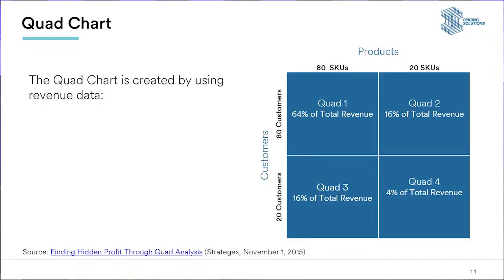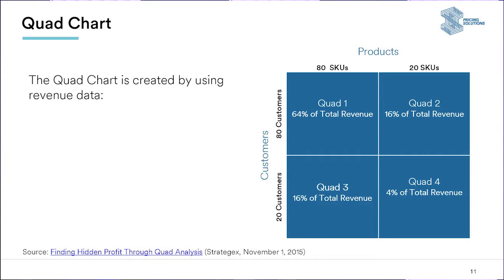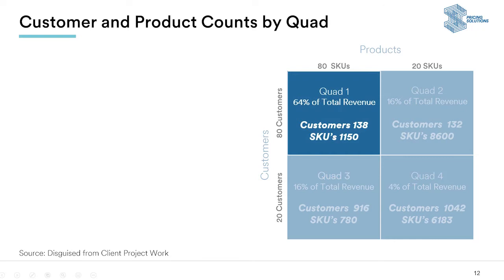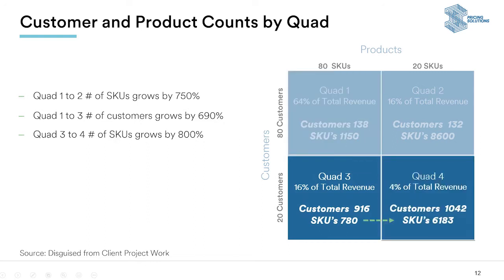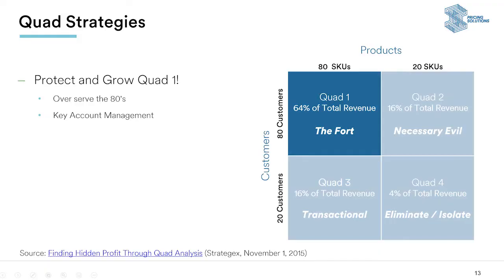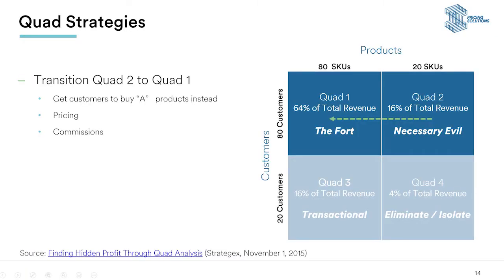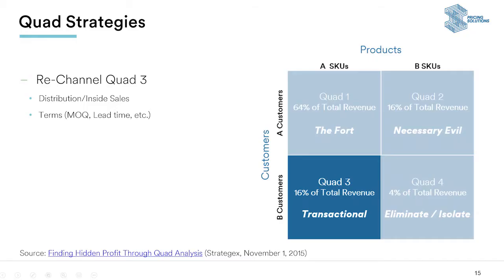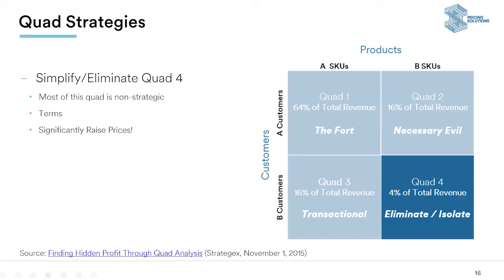Applying 80/20 to Pricing Quad Analysis - PPSATL19 Paul Hunt Keynote Presentation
The Professional Pricing Society is the world's leading professional organization dedicated to pricing training and education.

This video is part of Paul Hunt’s "Applying 80/20 to Pricing" keynote presentation at the PPS Pricing Workshops and Conference event in Atlanta, Georgia 2019. This video aims to explain the origins of the 80/20 concept is and how it is applicable to business.
Paul Hunt is the President of Pricing Solutions. Pricing Solutions is an international pricing strategy consultancy dedicated to helping clients achieve World Class Pricing competency. We have grown to become one of the world’s leading pricing consulting firms, with offices in North America, Europe, Asia Pacific, and Latin America.